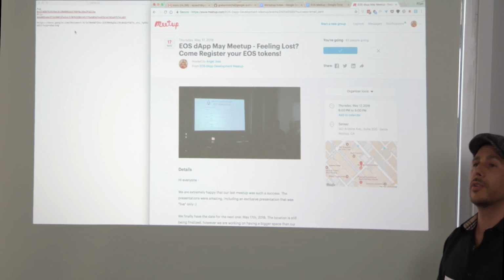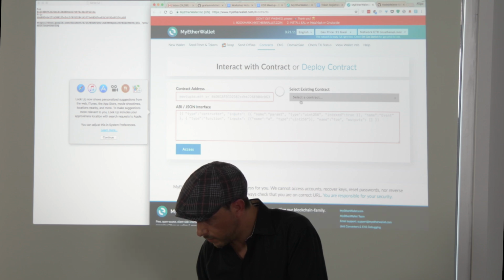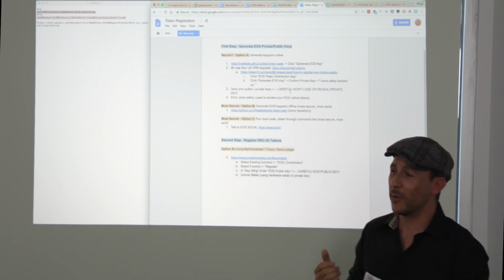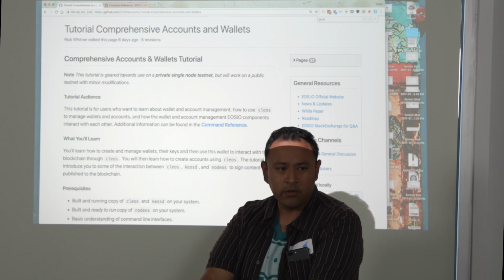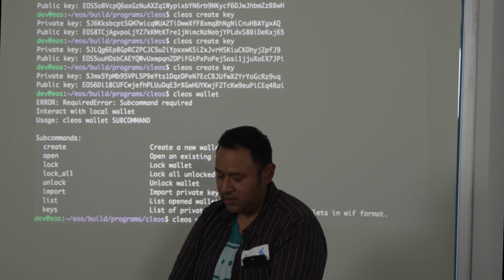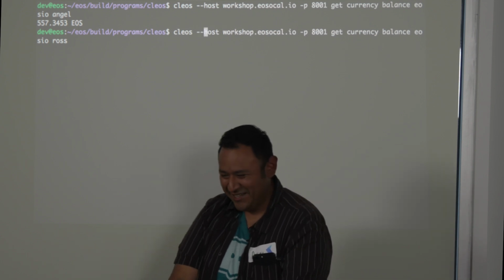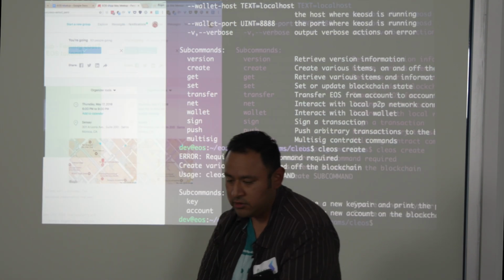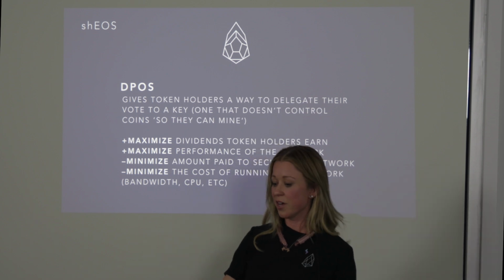SENSE EOS Meet Up #2 — EOS DApp Developers Show How to Register EOS Tokens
Watch:
- Cesar from EOS SoCal give an overview of token registration and wallet security
- Our very own engineering lead, Angel, demonstrate command lines and how to send a transaction
- CEO Crystal Rose introduce SHEOS, an all female block production group (Sheos.org), consensus based voting mechanisms, a possible SENSE sponsored hackathon,

Interested in coming to one of our events?

Learn more about our friends at eossocal.io and Sheos.org.